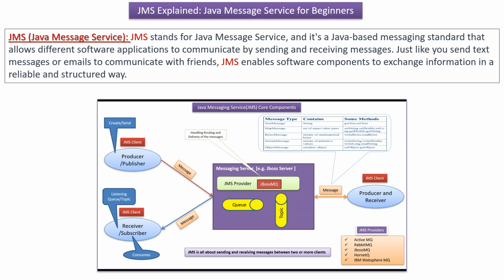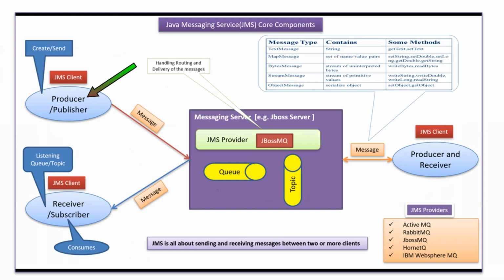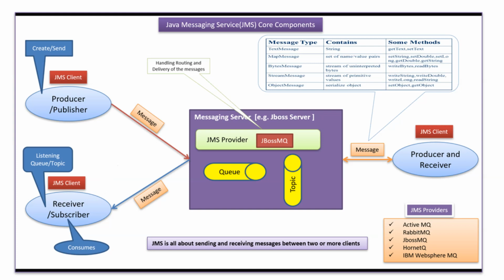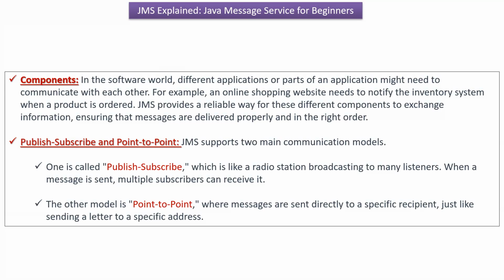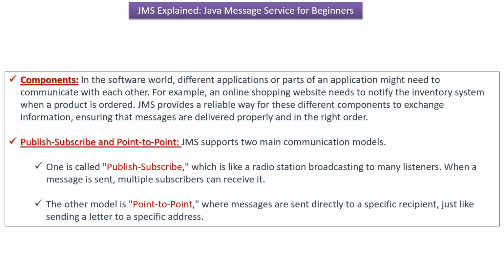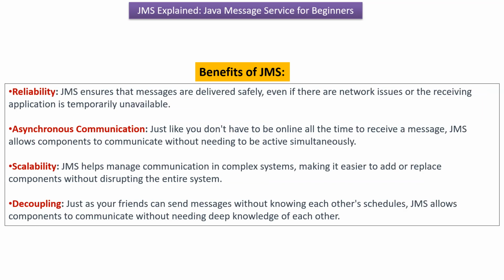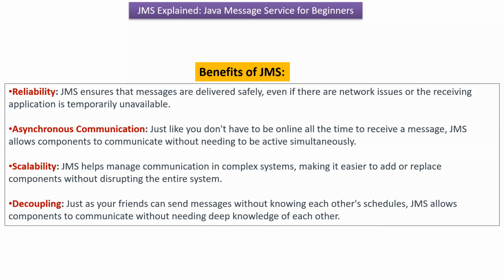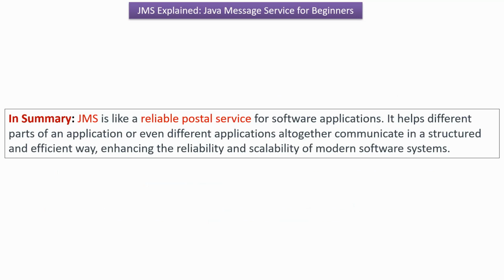Java Message Service (JMS) Simplified with Mailbox Analogy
This video explains Java Message Service (JMS), a Java-based messaging standard that allows different software applications to communicate through messages. It details JMS components and communication models like "pub sub" and "point to point," crucial for "distributed systems." Learn about the benefits of JMS, including reliability and "asynchronous communication," for building robust "microservices" architectures.

Learn about Java Message Service (JMS) simplified with a mailbox analogy. Understand what JMS is, how it works, and its importance in messaging in Java programming.

Confused by Java Message Service (JMS)? You’re not alone! In this beginner-friendly video, we explain **JMS using a simple mailbox analogy** that makes complex concepts easy to understand—even if you’re new to Java or messaging systems.

You'll learn:

* ✅ What JMS is and how it fits into Java-based applications
* ✅ The key concepts of **Queue**, **Topic**, **Producer**, and **Consumer**
* ✅ How messaging works behind the scenes using a **mailbox analogy**
* ✅ Why JMS is essential for **loose coupling and asynchronous communication**

This is the perfect video for students, junior developers, backend engineers, or anyone who wants to understand how **enterprise messaging** works in Java with **real-world comparisons**.

💬 Got questions about JMS or Java architecture? Drop them in the comments—we’re happy to help!